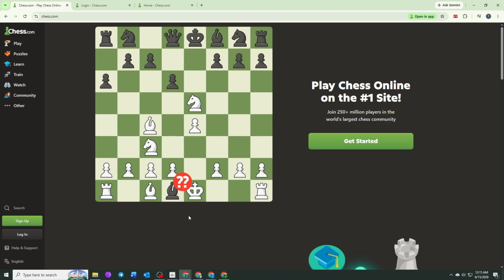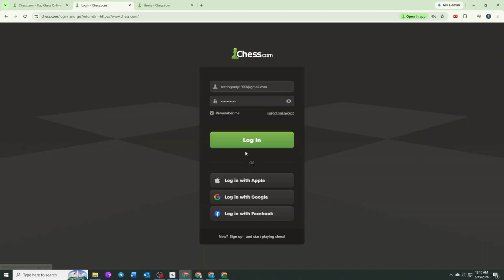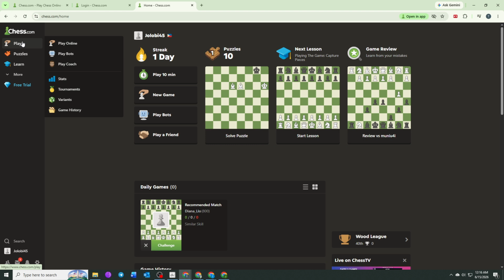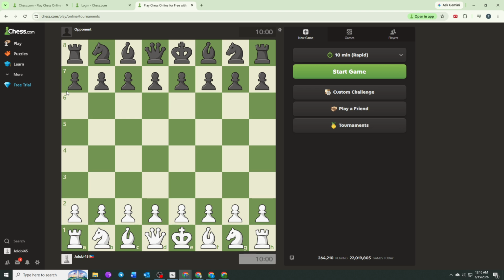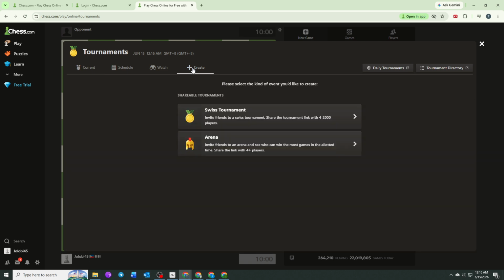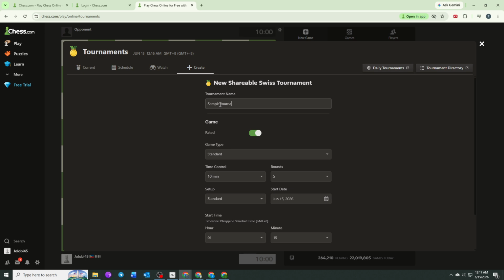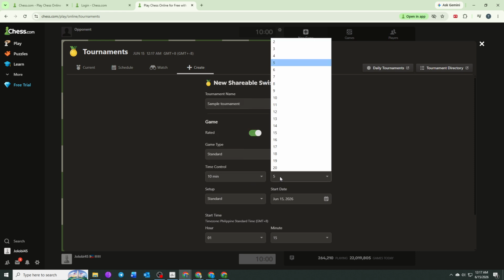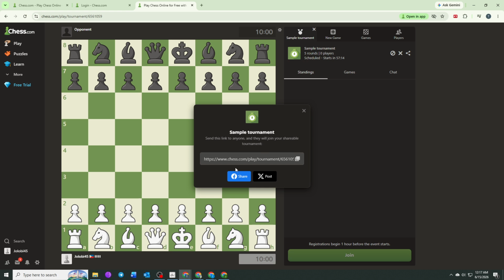How To Create Your Own Live Tournaments On Chess.Com [2026 Guide]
Are you looking to elevate your chess game by organizing exciting live tournaments? In this comprehensive guide, we’ll walk you through the step-by-step process of setting up live tournaments on Chess.com. Whether you’re a beginner or an experienced player, this video will equip you with the essential tips and tricks for a successful tournament experience.

By the end of this video, you’ll learn how to create, manage, and promote your own tournaments effectively.